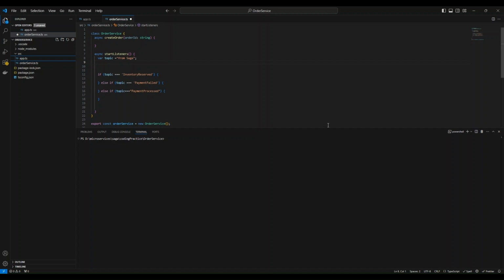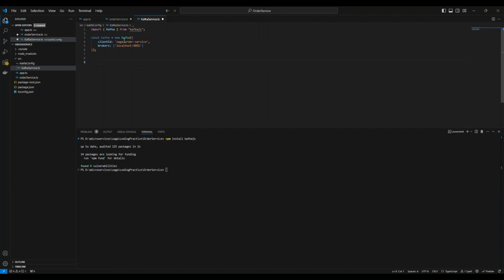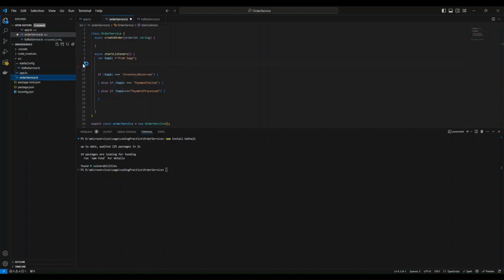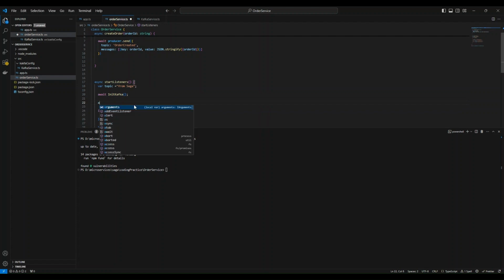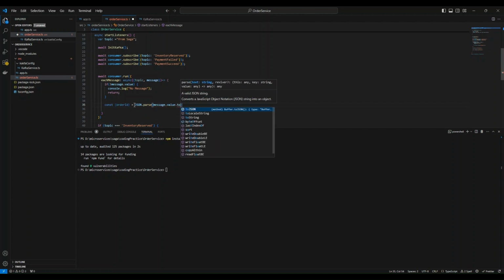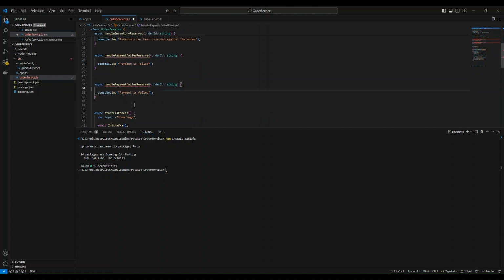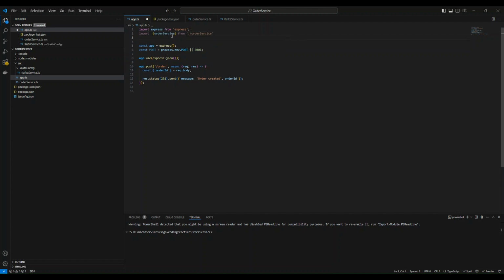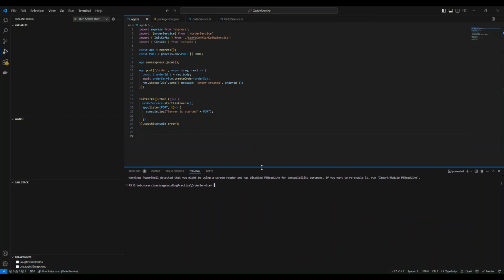Saga Order Service Config (03)